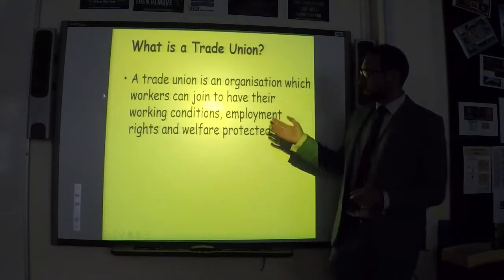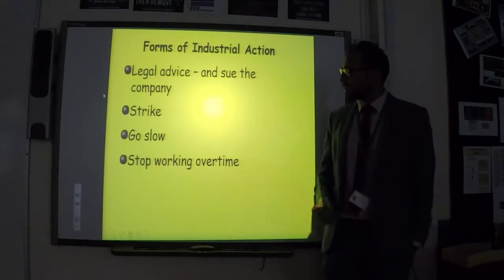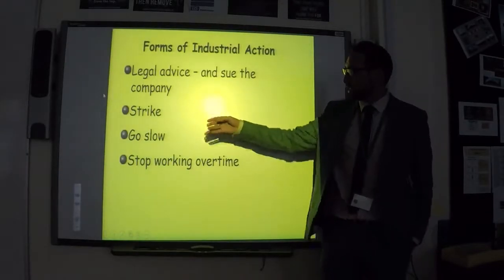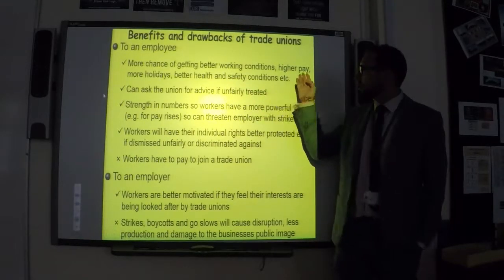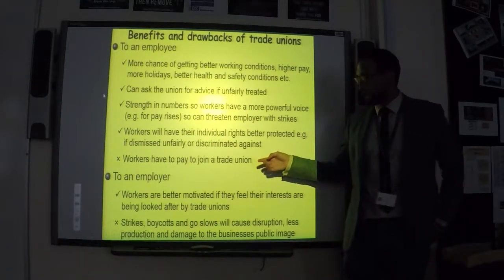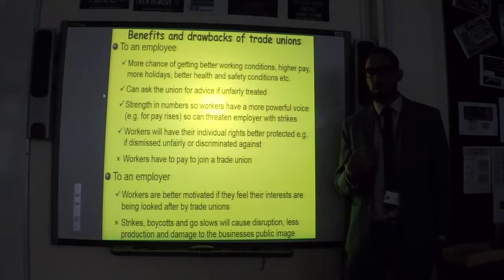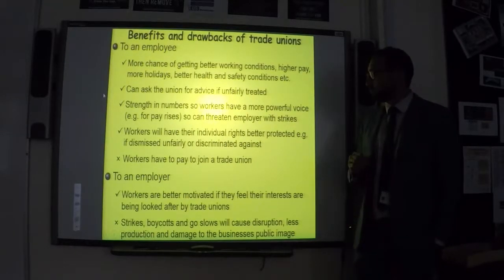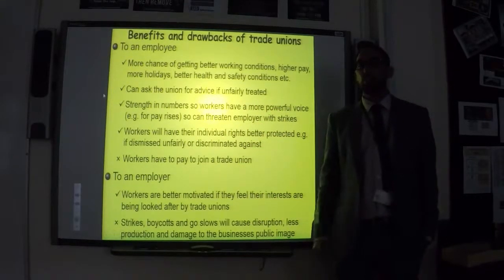Section 2 (Part 4) - Employee (Trade) Unions